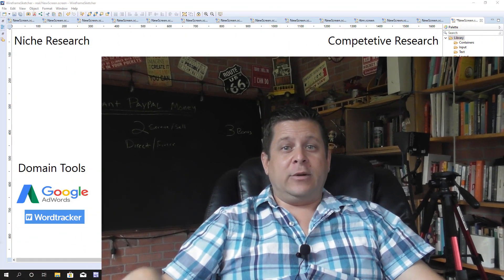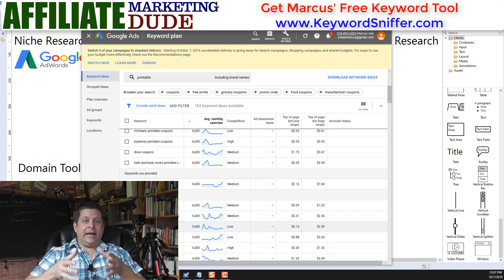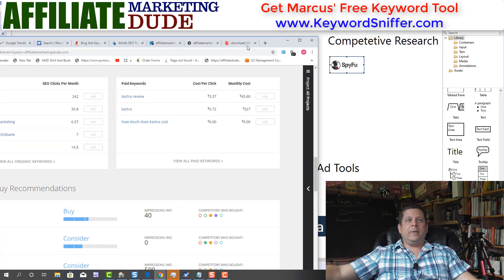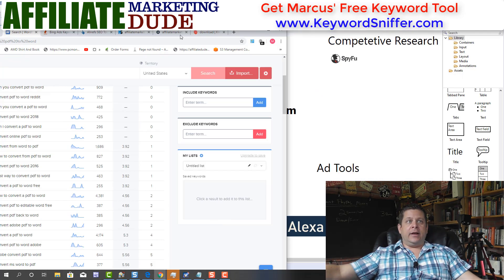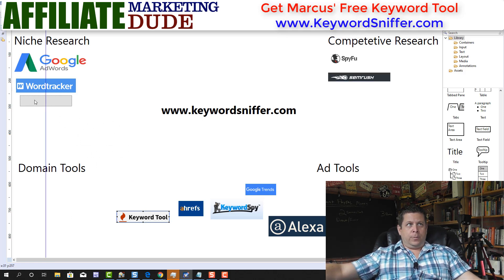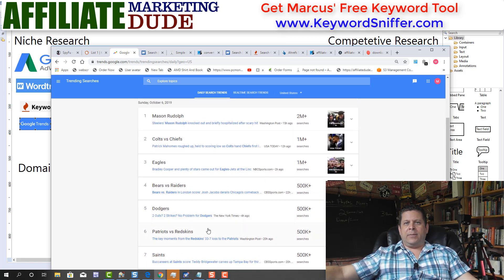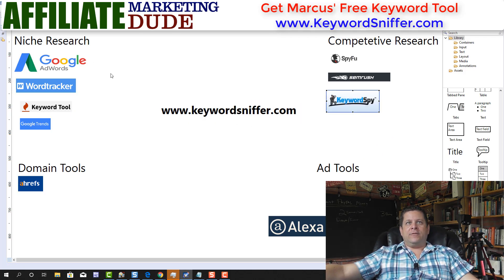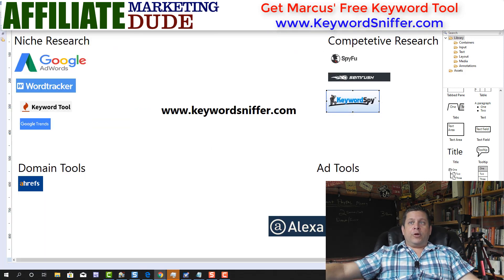Top Keyword Research Tools - How Find The Right Keywords Free - Stop Overthinking This!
in this video marcus shows you the top 10 keyword research tools you can use to find profitable keywords for your website for paid traffic and organic SEO rankings.

this is a killer overview of the tools i use to STOP struggling with keyword research.